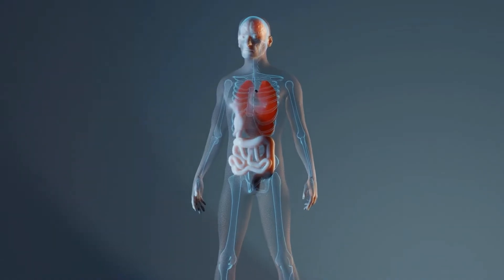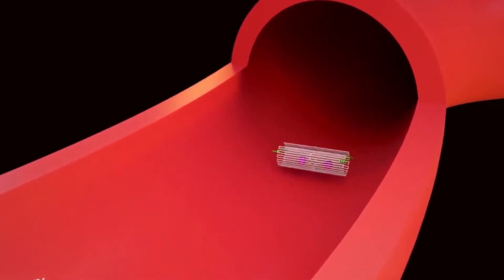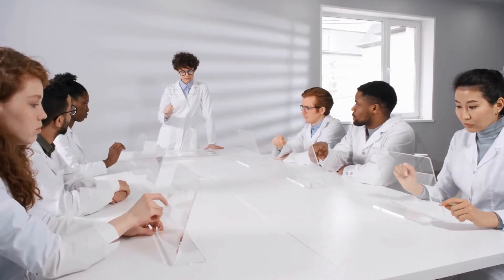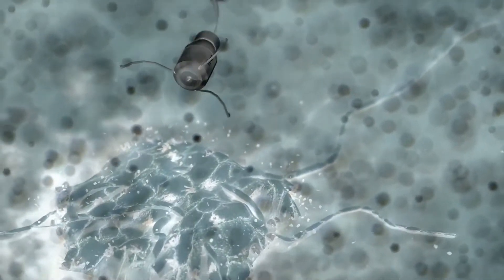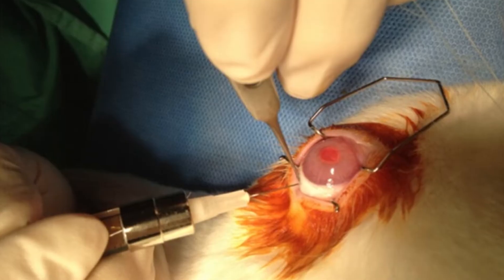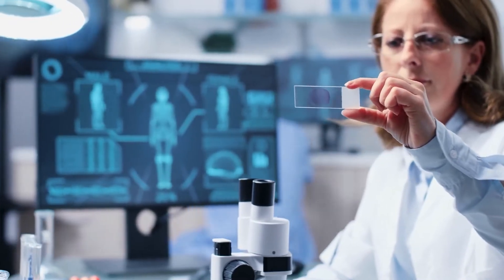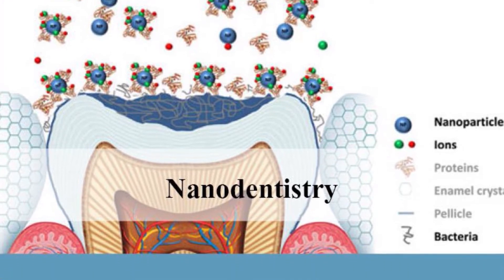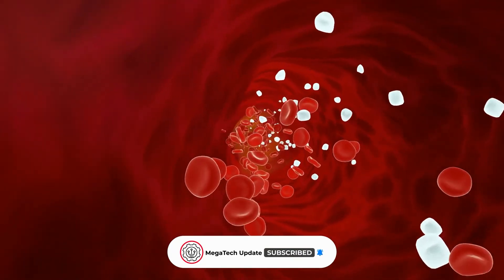JUST RELEASED-The FIRST real NANOBOTS entering your body are FINALLY here!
The FIRST real NANOBOTS entering your body are FINALLY here!

The nanobot advantage is that they can deliver drugs to a targeted destination., making them more effective and reducing side effects. For instance, toxic compounds in cancer chemotherapy can damage healthy tissues. Nanobots enclose these drugs and deliver them to their destination without damaging surrounding tissue. Researchers are still investigating whether these nanobots can move in groups as a single nanobot can’t carry enough medicine to its destination. The use of nanobots for drug delivery is still in its early stages as manufacturers face challenges. The most significant challenge is that our immune systems may identify nanobots as threats and remove them before they get the job done. It is for this reason that scientists are experimenting with materials that won’t trigger an immune response. Nanobots have many potential uses Scientists have successfully developed these robots to move through the blood to deliver blood-clotting medicine to tumor sites, cutting off the blood supply and preventing them from growing Scientists believed that humans could now use these robots to provide medications with more precision as the current results are truly promising.